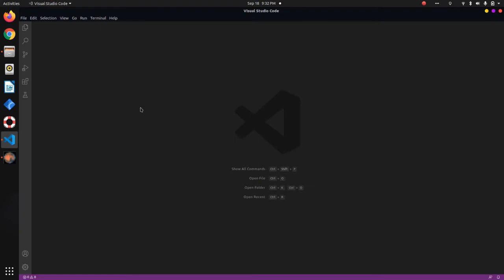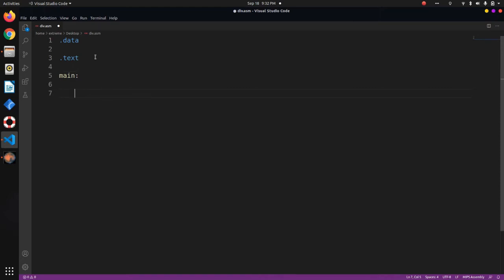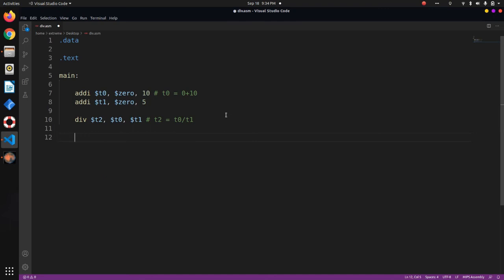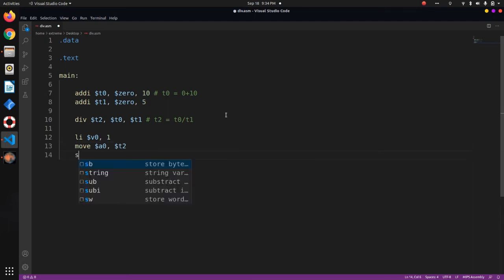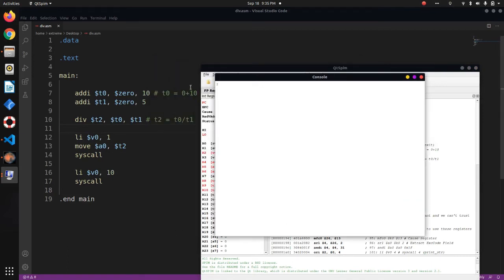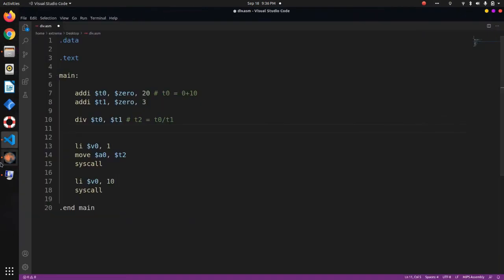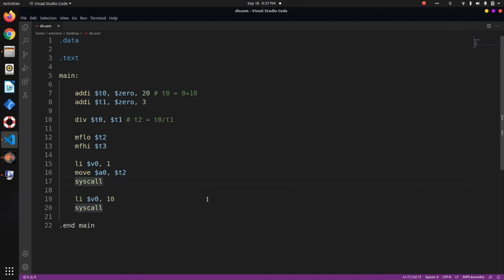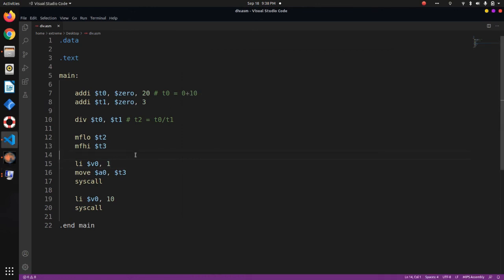Division - MIPS Tutorials 15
Tutorial on MIPS Assembly language to help you delve deeper into the machine-level coding.

This video is about division of integers in MIPS assembly language.

visit this to get some outstanding music beats..

noobDEV
where each one teaches and each one learn...
journey of becoming NEWBIE from a newbie...